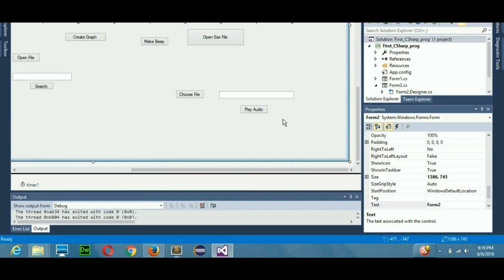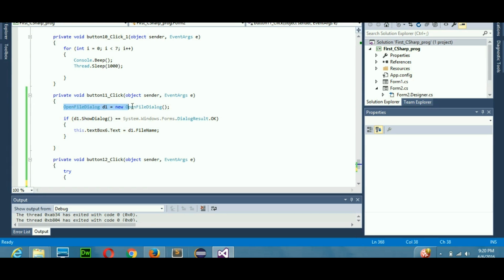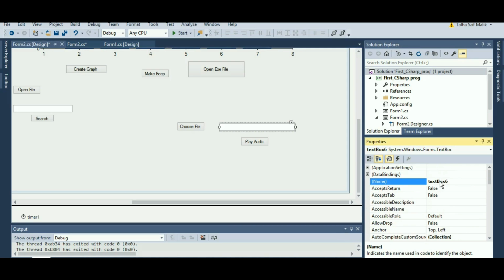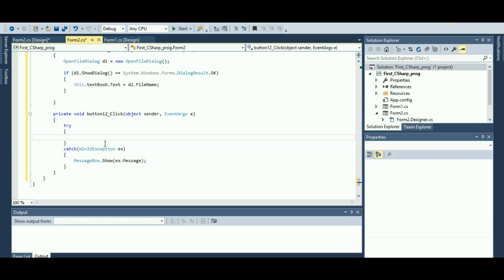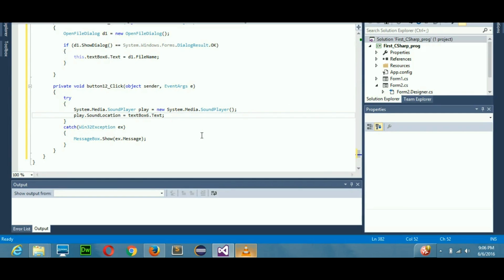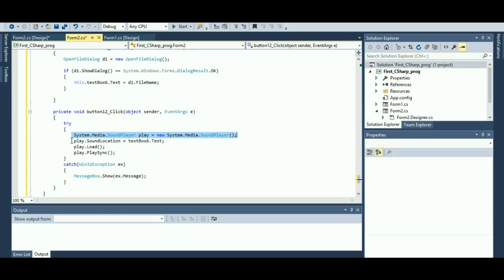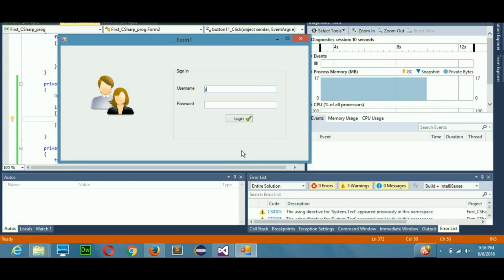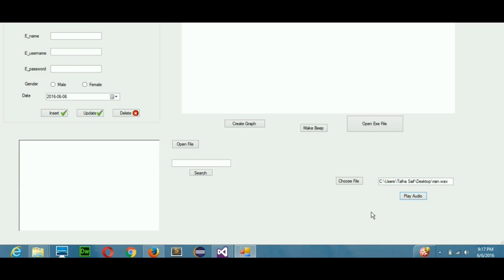C# 30: Running an Audio File in C#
In this video, you will learn to make a play button for an audio file.